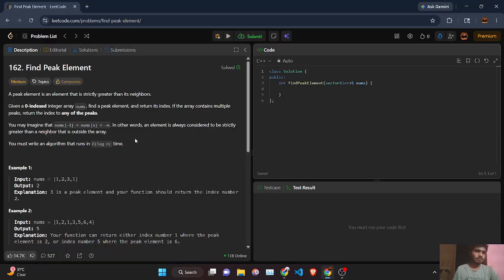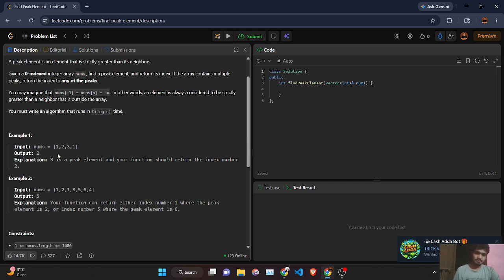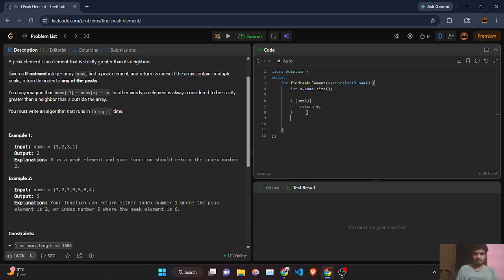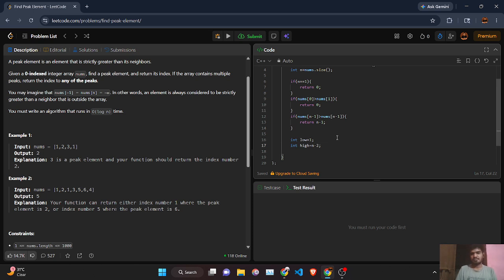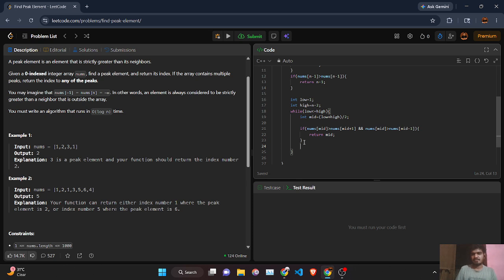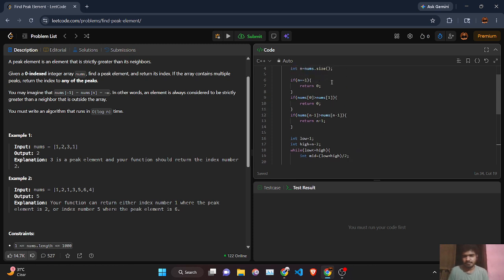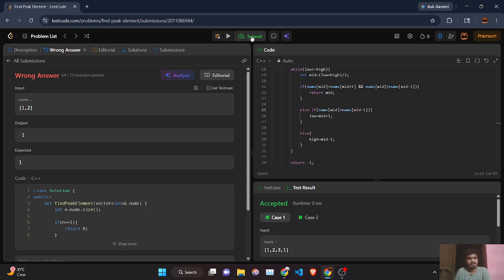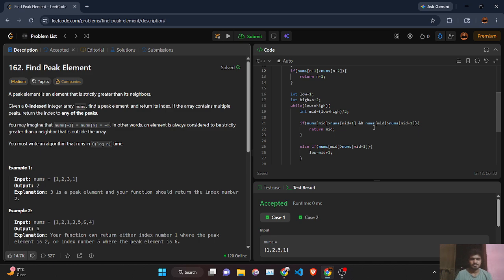162. Find Peak Element | Binary Search Explained in C++ | LeetCode Solution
In this video, I solve LeetCode 162: Find Peak Element using the Binary Search approach in C++.

✅ Problem Explanation
✅ Optimized Approach
✅ Dry Run

Approach:
We need to find an index where the element is greater than its neighbors.

Using binary search, we compare `nums[mid]` with `nums[mid + 1]`.

* If `nums[mid] less than nums[mid + 1]`, peak lies on the right side
* Otherwise, peak lies on the left side or at `mid`

Algorithm:

1. Handle edge cases
2. Initialize `low` and `high`
3. Find `mid`
4. Compare `nums[mid]` with `nums[mid + 1]`
5. Move towards the side where peak exists
6. Return the peak index